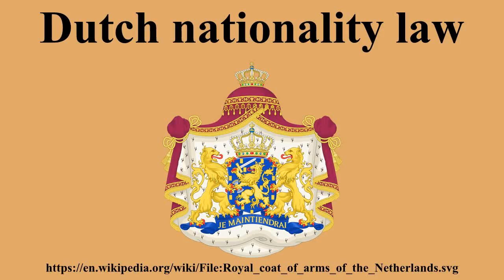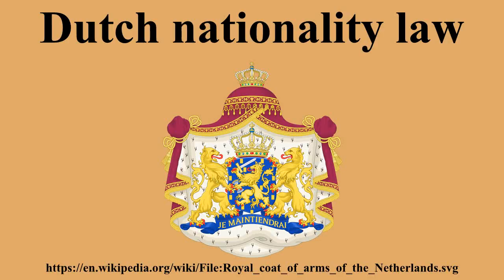Dutch nationality law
Ad-free videos.

Dutch nationality law is based primarily on the principle of Jus sanguinis and is governed by the Kingdom Act on the Netherlands nationality .Thus citizenship is conferred primarily by birth to a Dutch parent, irrespective of place of birth.Children born in the Netherlands to two foreign parents do not acquire Dutch citizenship at birth, unless special criteria are met.Despite the existence of four different countries in the Kingdom of the Netherlands, only one category of citizen is distinguished in Dutch nationality law .

---Image-Copyright-and-Permission---
About the author(s): Sodacan This vector image was created with Inkscape.
---Image-Copyright-and-Permission---